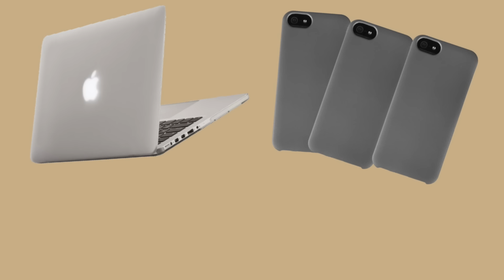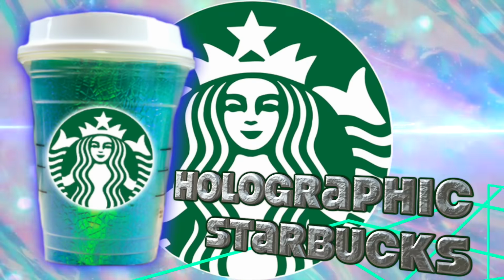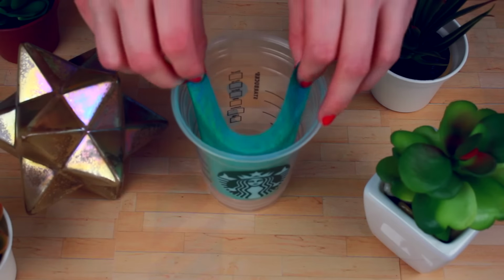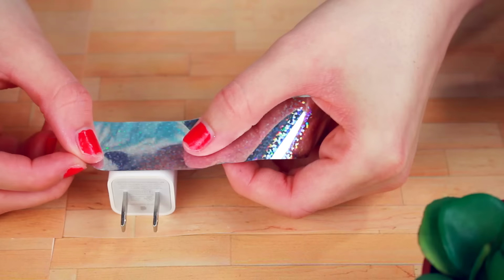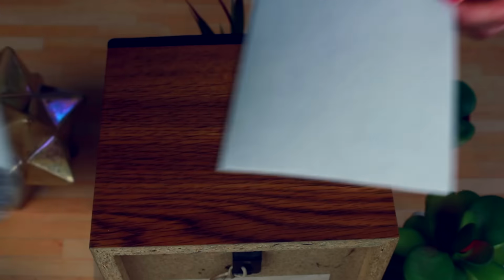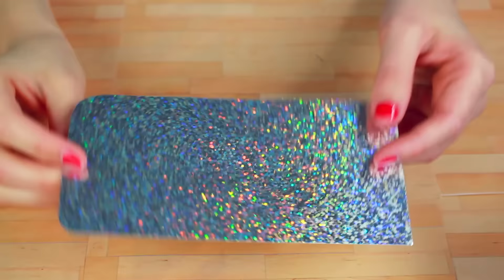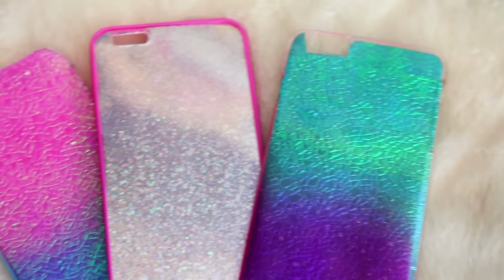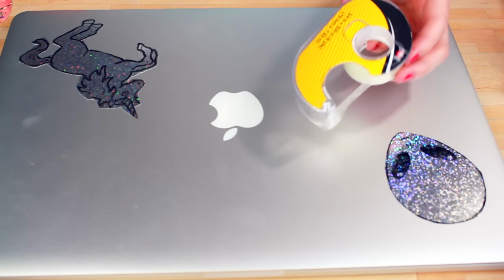DIY Holographic iPhone Cases! | Holographic Starbucks Cup! | DIY Laptop Stickers | iPhone Charger!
DIY Holographic iPhone Cases! | Starbucks Cup! | Laptop Stickers | iPhone Charger! | Holograph Your Life!

Hey Glitter Critter! In this video, I’m going to show you how to decorate your iPhone, laptop/macbook, iPhone charger and entire LIFE with a holographic design! I also included a super cute holographic Starbucks room decor idea to make your bedroom sparkle! This is so much fun to do for the holidays since it’s all about the holiday glitz and glam! Plus it’s a great way to spice up boring tech items!

We are trying to reach an all new HOLIDAY goal of 1,500,000 Glitter Critters! Can we make it by the end of the year? It would be the ultimate Christmas gift!

Shop this DIY Here:
Ombre Raindrop iPhone 6 Plus Cases:
Clear Colorful Bumper iPhone cases
Holographic/Irredesent Foil Sheets
Duck Prism Duck Tape
Holographic Self-Adhesive Paper

Holiday Covers By: Patty Walters (Intro Song)
"Out Of The Woods" Cover By: Terabrite

Follow me on Snap Chat: BrelandSnaps